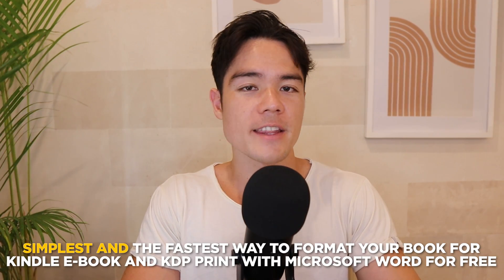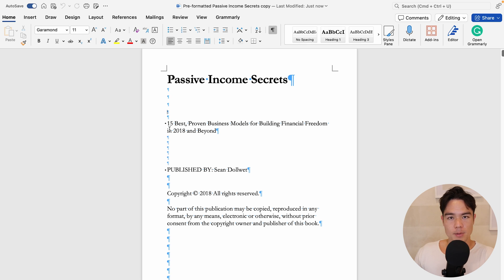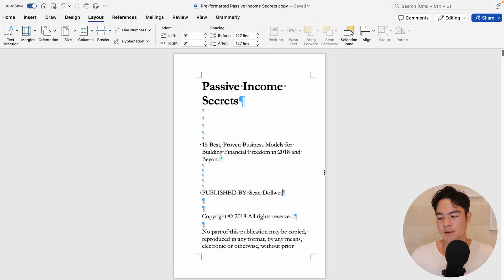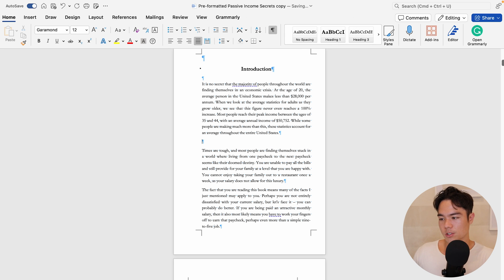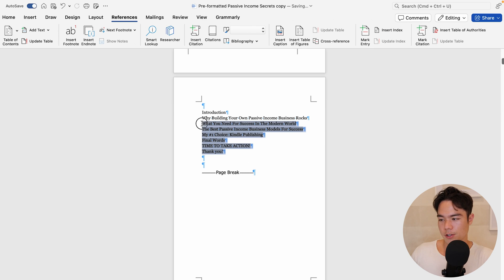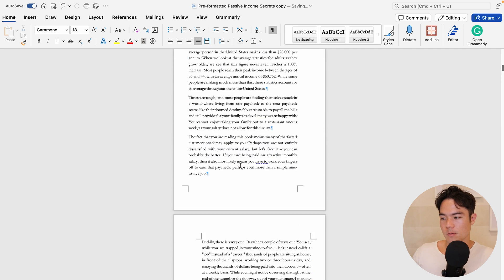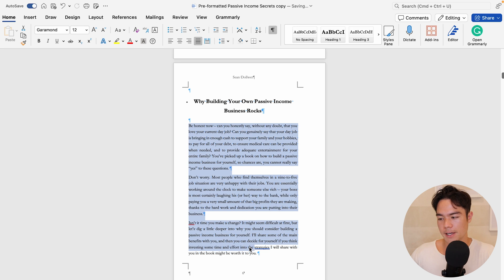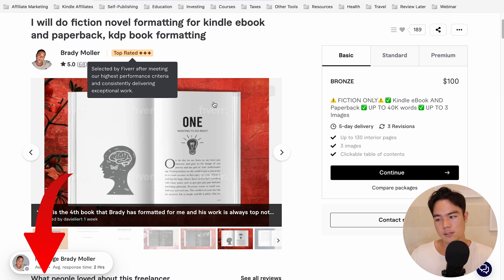How to Format a Book in Microsoft Word for Amazon KDP (Step-by-Step)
👉 Book a free call with my team to see if our 1:1 coaching is the right fit for you.

🚀 My Complete Amazon KDP Course (If You're Ready to Take KDP Seriously)

About this channel: I share what I learned from years of online marketing/business failures and successes so that you don’t make the same mistakes I’ve made, being $40,000 in debt and getting scammed for tens of thousands of dollars. And show you how I overcame that by building a six-figure passive income business and become a self-made millionaire at age 26.